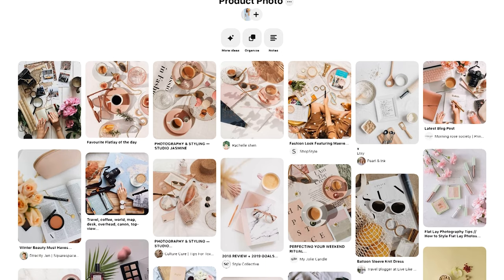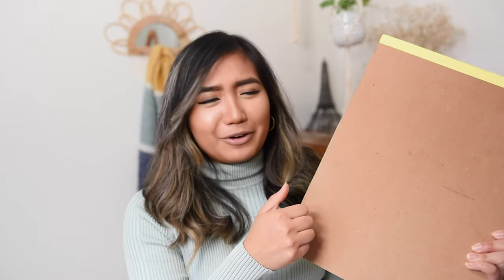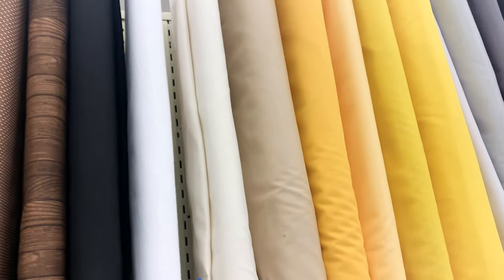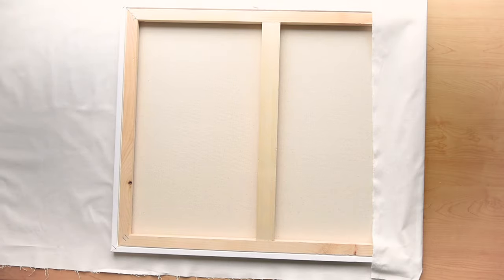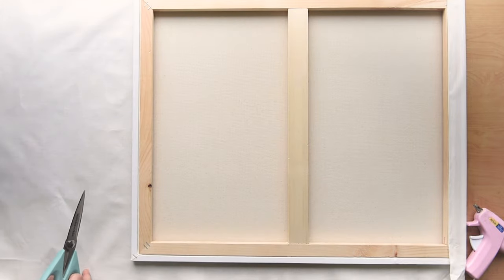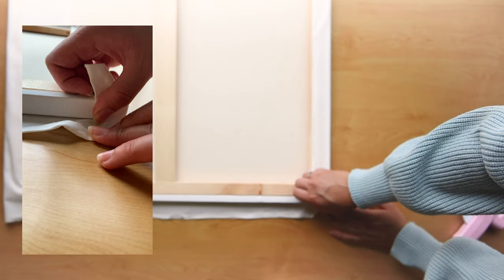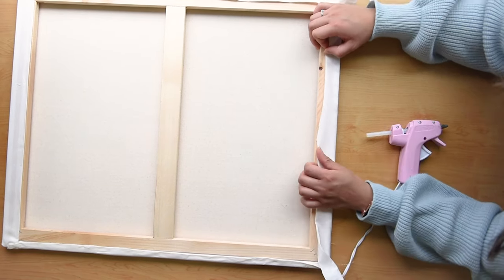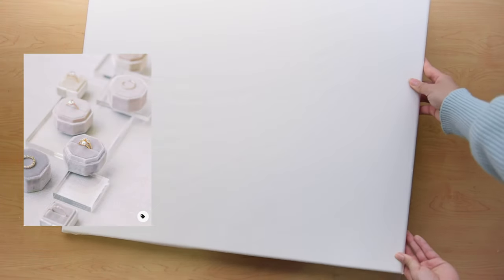Flat Lay Photography Under $15 (EASY) | DIY Styling Board | Product Photography Background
Create your own styling board in 3 easy steps UNDER $15! This tutorial requires NO painting skills compared to other DIY textured styling board tutorials.

Flat lay photography is so handy for fashion, product, or food photography, so most bloggers can benefit from this tutorial, especially if you want a break from showing your face to the camera! I've used styling boards for weddings, bakery food photography, and beauty.

These portable styling boards or surfaces come in clutch when your background options are dark and dull.

All supplies are from Hobby Lobby (not sponsored) and will be linked below.
0:00 Flat lay photography
0:10 What is a styling board, mat, or surface?
0:14 What is flat lay photography?
0:33 Purpose of a styling board
0:44 Supply #1
1:14 Hobby Lobby tea
1:24 Supply #2
1:54 Supply #3
2:07 Sizes
2:17 Step 1
2:30 Step 2
2:42 Step 3
2:52 Tip
3:07 Step 4
3:25 Step 5
3:35 Step 6
3:58 Don't do this
4:13 Step 7
4:52 Step 8
5:00 Step 9
5:19 DIY styling board
5:29 Flat lay photography tip 1
5:33 Flat lay photography tip 2 (tripod
5:52 Flat lay photography tip 3
6:03 DIY styling board under $15

Abby Joy

p.s. If you're still reading this, comment what you're photographing for your next flat lay!

Let’s Connect!

Products Used (cheaper at Hobby Lobby or Walmart)
Tripod with Lateral Boom Arm
Canvas shorturl.at/hkGH6
Fabric shorturl.at/dlqM0
Glue gun shorturl.at/apAUW
Spray Adhesive shorturl.at/cdfAD

My equipment:
Nikon D750 Bundle with Fast SD
Nikon D750 Body
Nikon 24-70 mm
SD Card Organizer
SanDisk 128 GB SD
Neewer LED Lights
Panasonic Enloop Rechargeable Batteries
Yongnuo On-Camera Flash